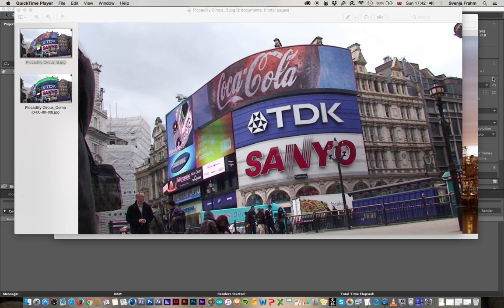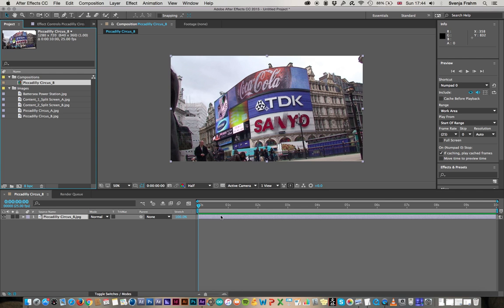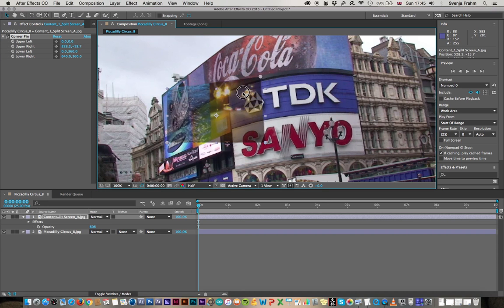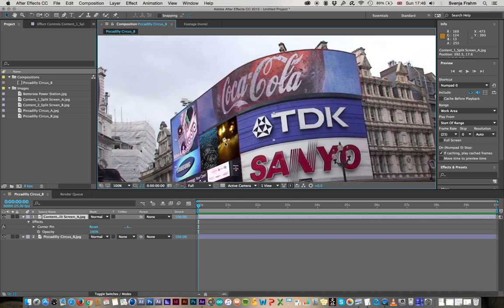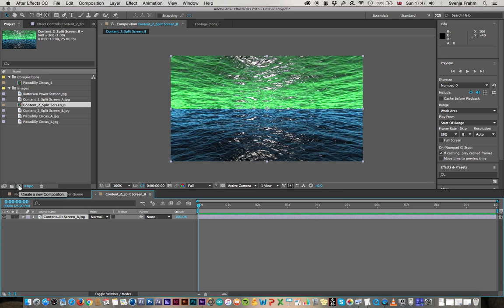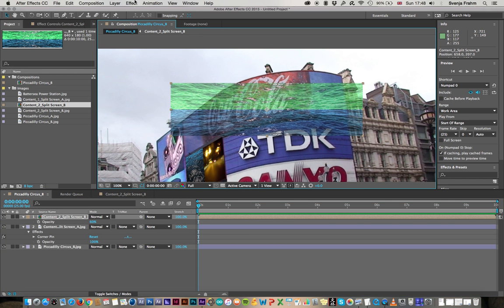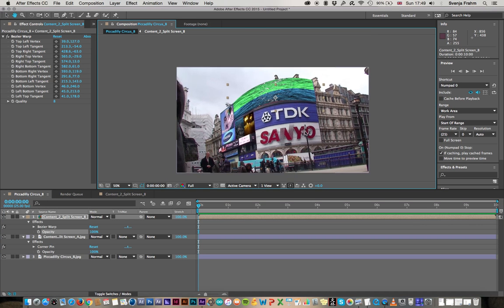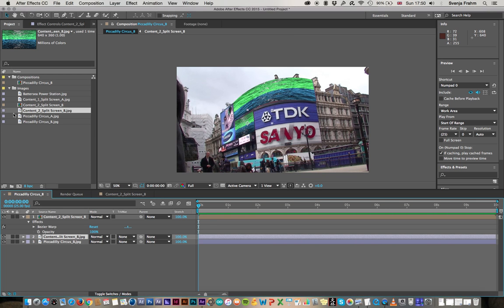MultipleScreenProject AE Tutorial: Prototyping A – Screens at PiccadillyCircus